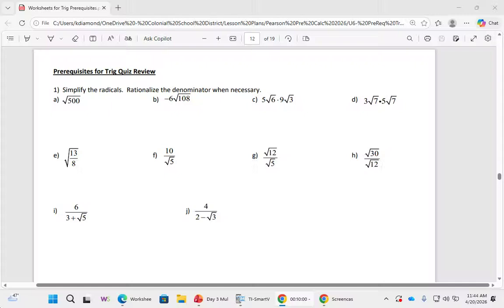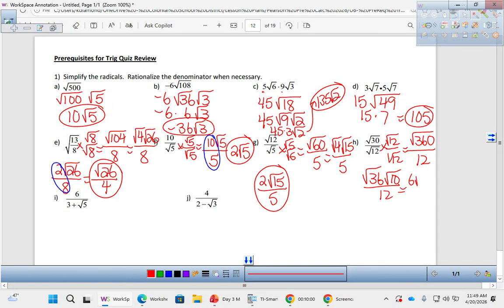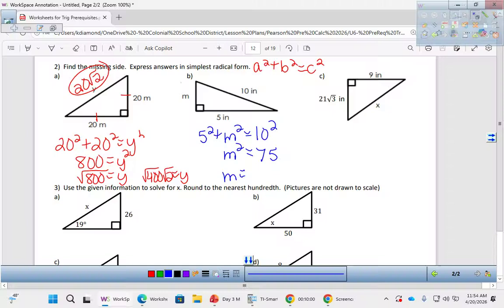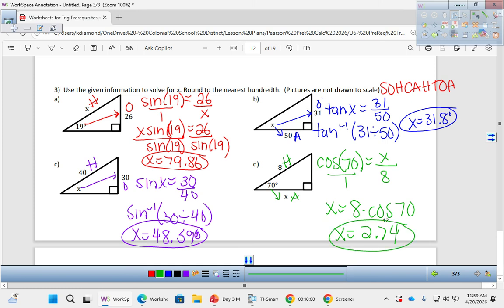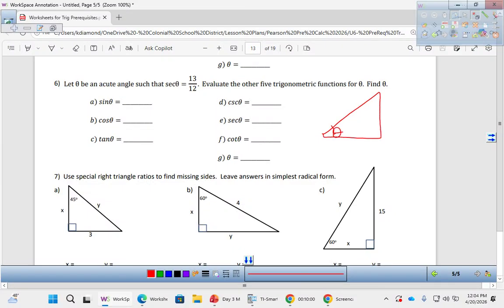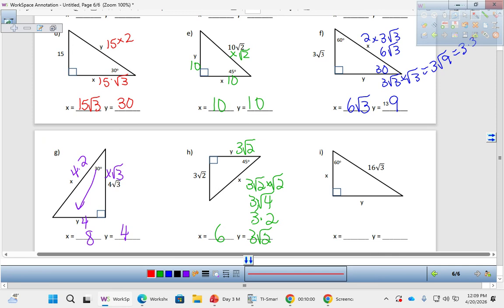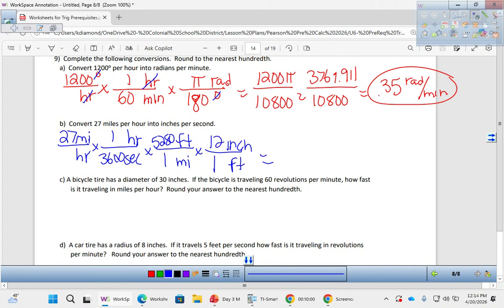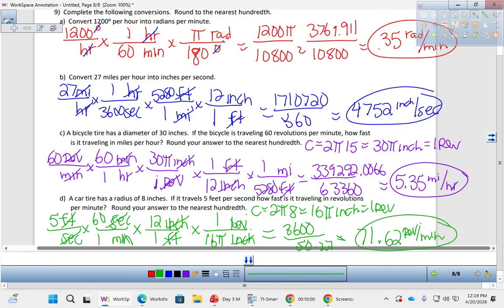Pre Calc Trig Pre Req Quiz Review Guide